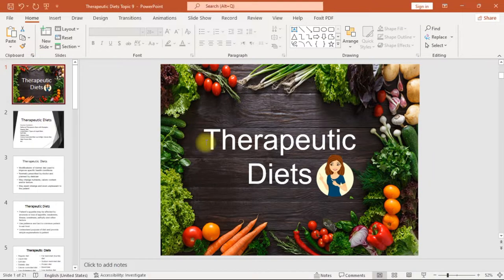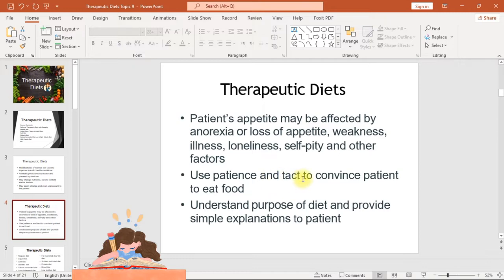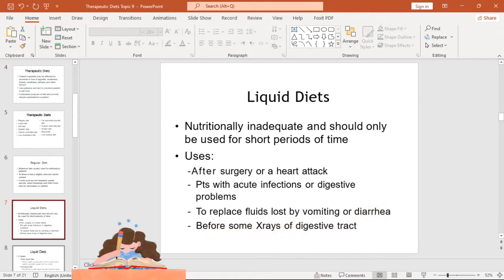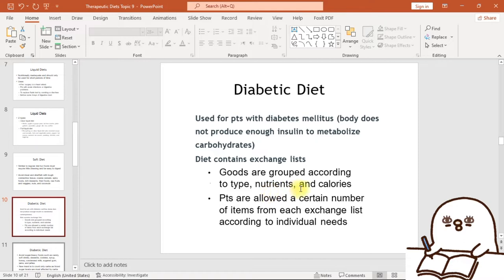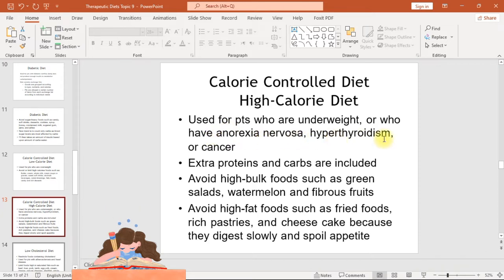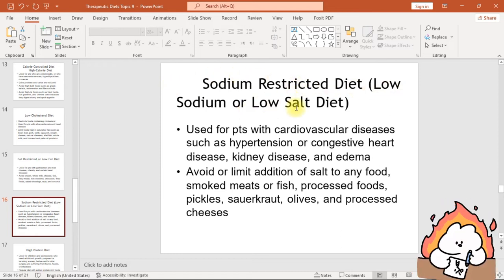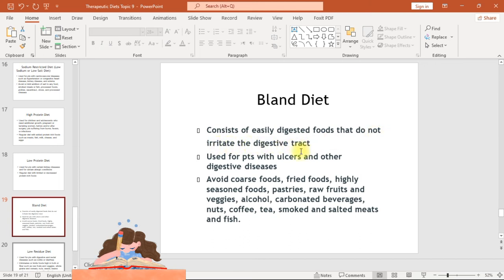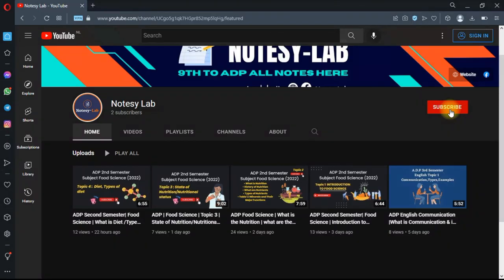ADP Food Science Therapeutic Diets Complete Explain (2022)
ADP  Second Semester Food Science |Therapeutic Diets Complete Explain (2022)
Hi in this video we will study the new topic of ADP Second Semester Food Science Topic No 9 Therapeutic Diets Complete Explain. if you need the notes visit my Blog Website and download all ADP Notes in pdf form.